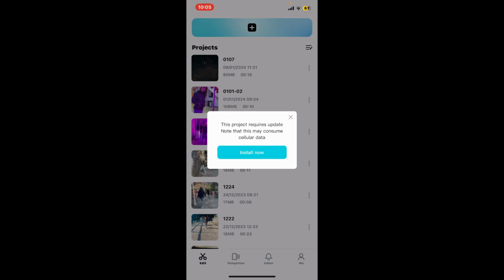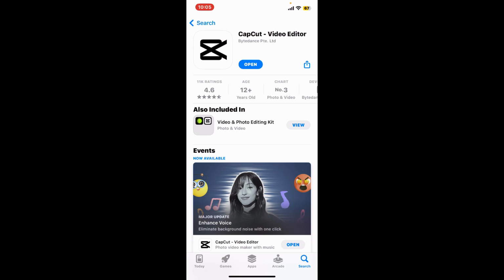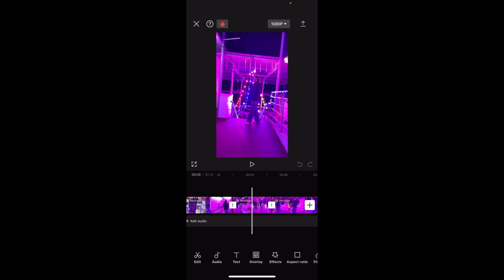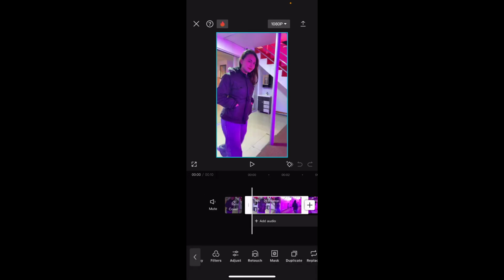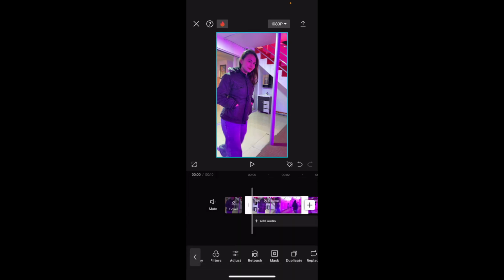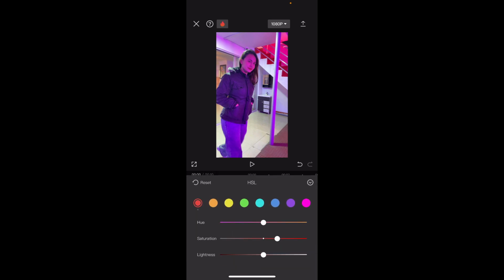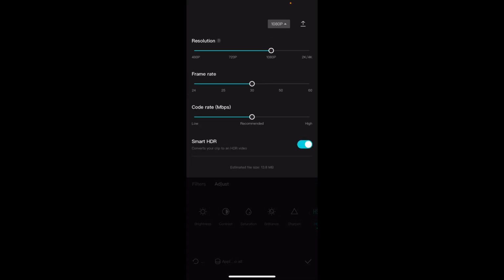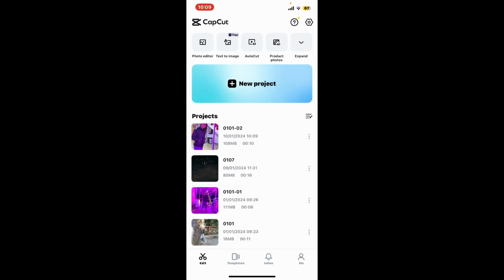How to Fix Video Quality in CapCut 2024?